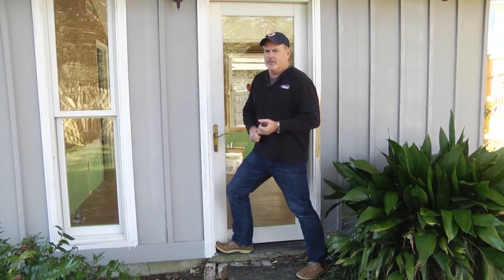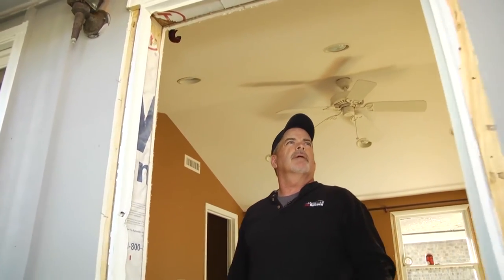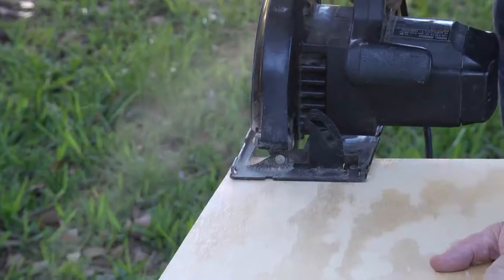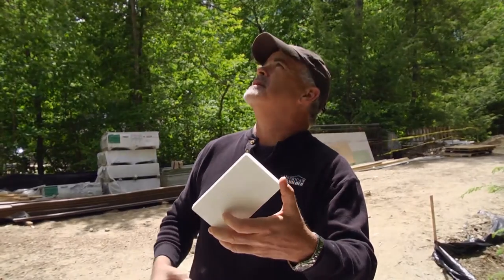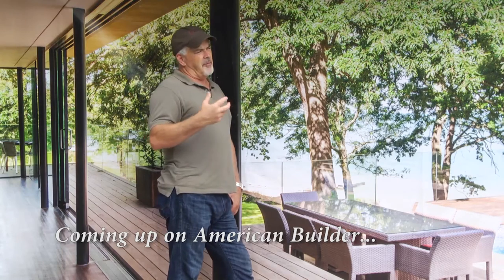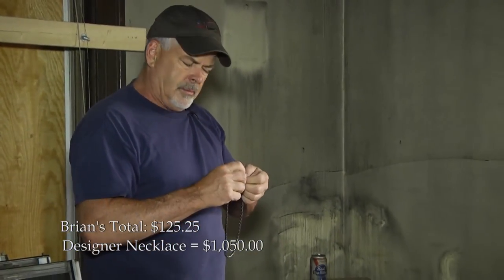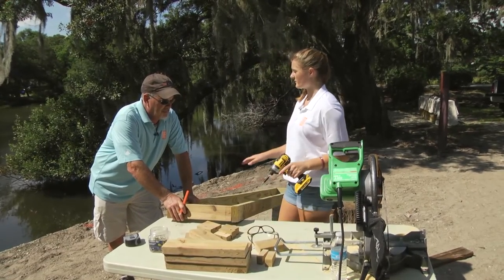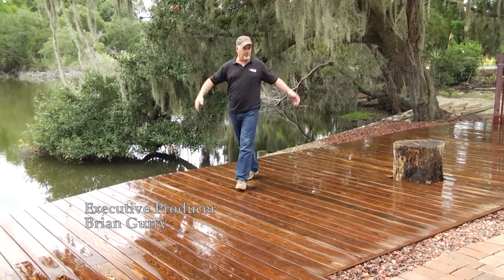The American Builder Television Show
Brian Gurry removes a door, checks in with KOMA, ransacks a burnt building before demolition and starts his new addiction to building decks...adeckted.